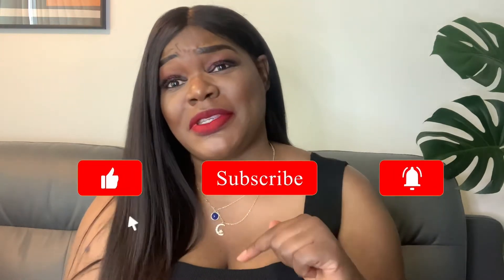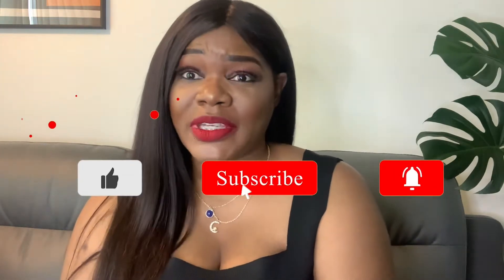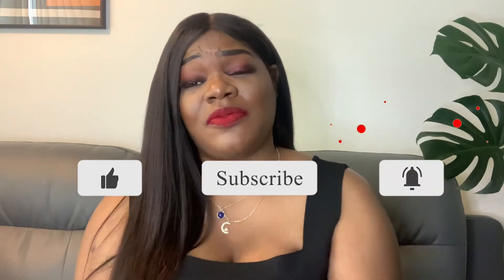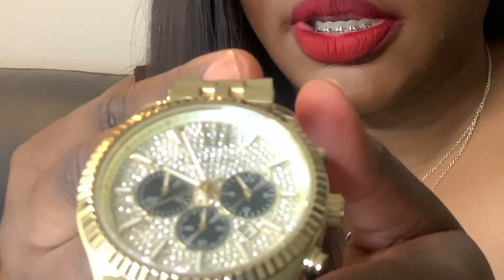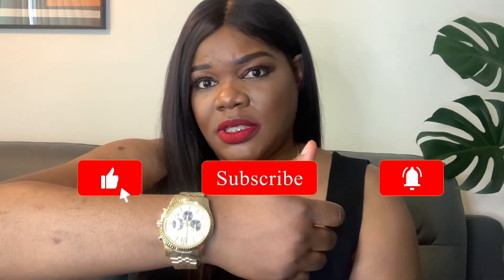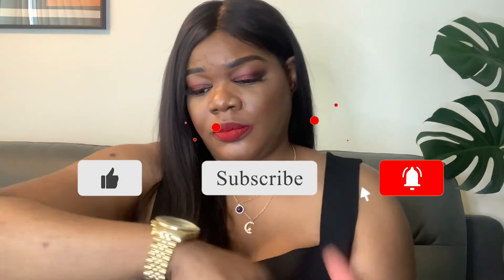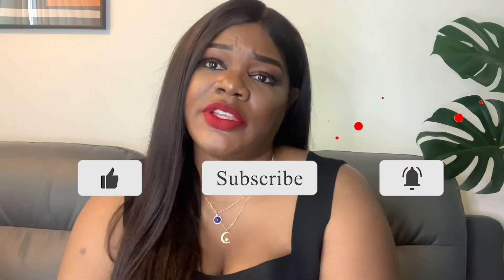Michael kors Lexington men’s watch MK8494 - Honest Review 2021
Michael Kors Lexington men’s watch honest review